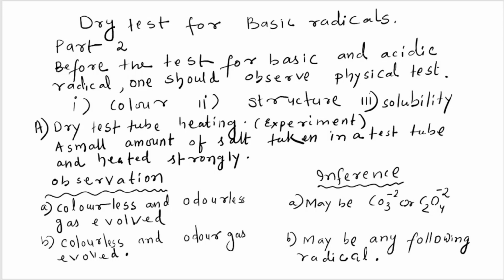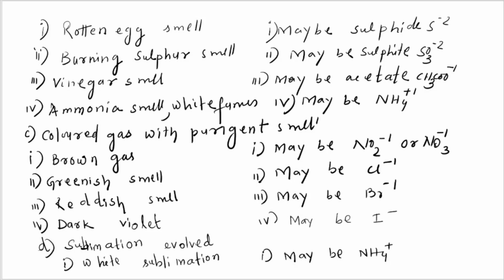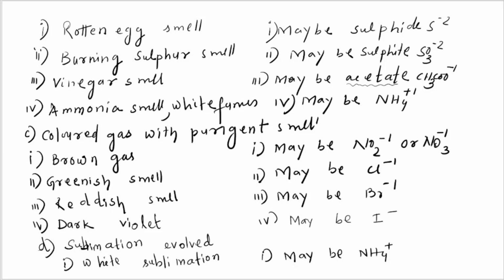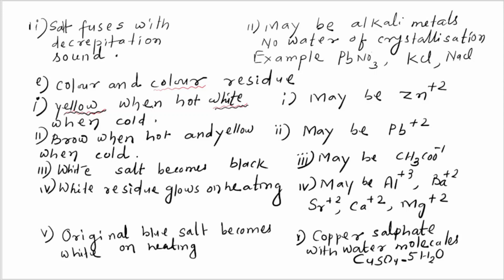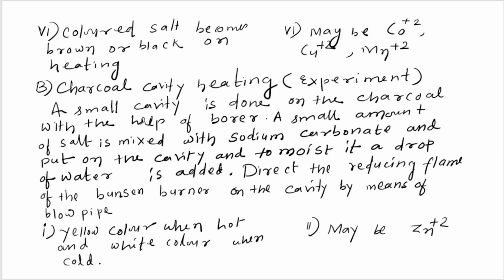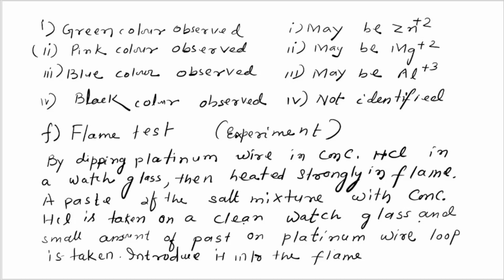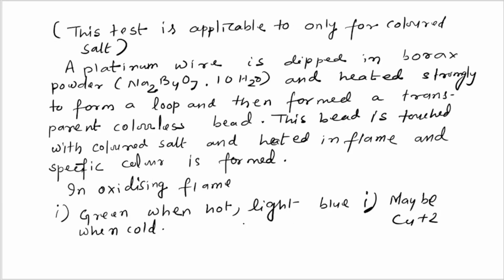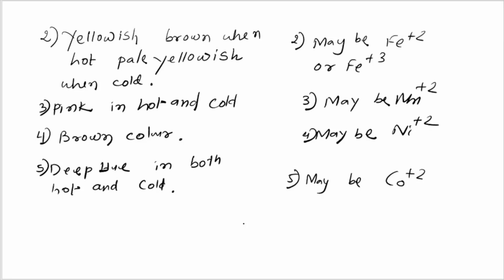DIFFERENT DRY TESTS FOR BASIC RADICALS IN QUALITATIVE ANALYSIS. PART- 2.CLASS XI AND XII. B. L.DASH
In Basic radical analysis dry tests are used. They are i) Dry test tube heating ii) Charcoal cavity heating iii)Cobalt nitrate test iii )Flame test iv) Bora bead test.